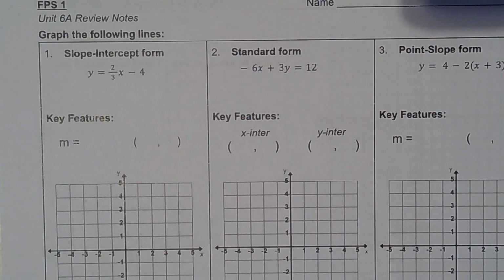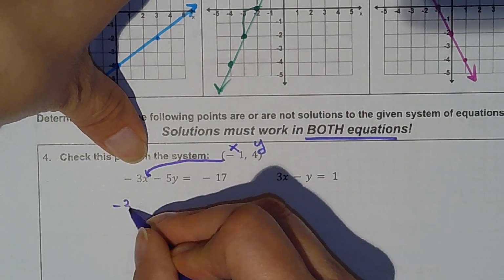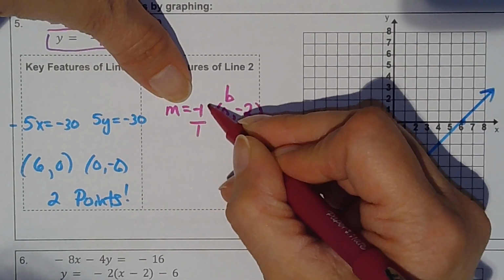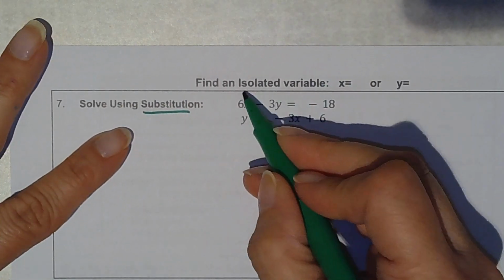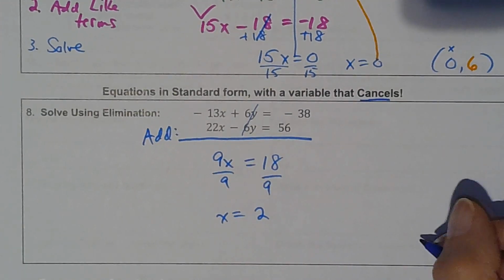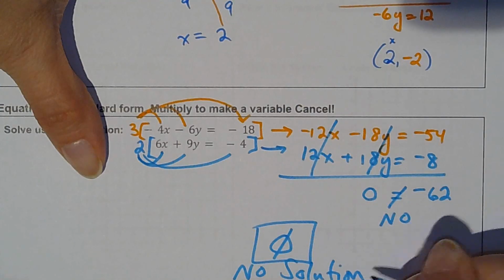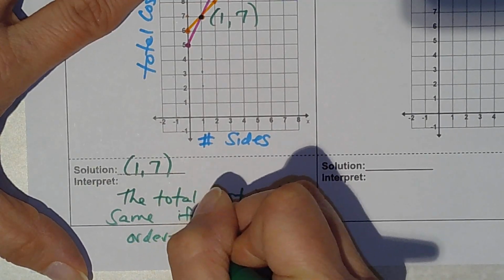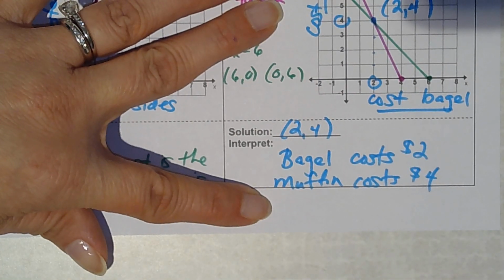FPS 6A review